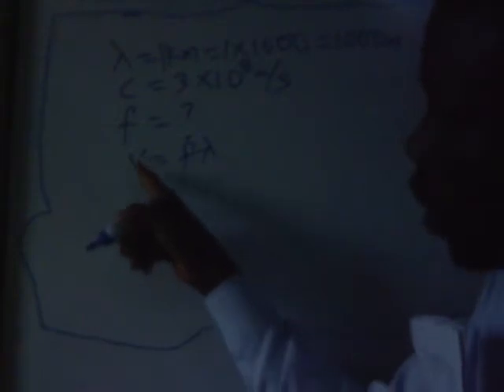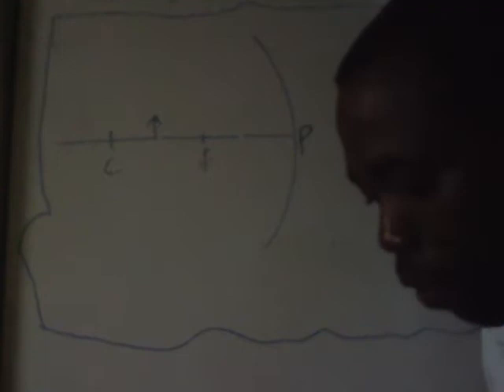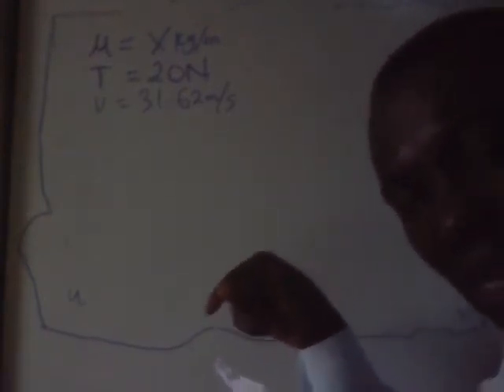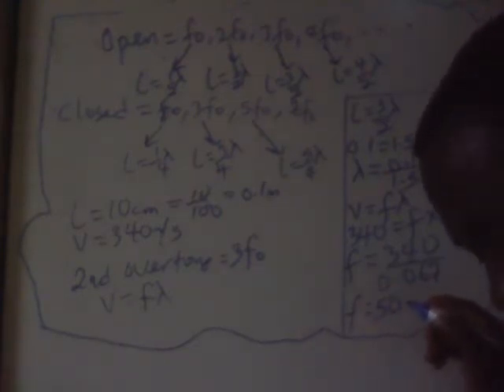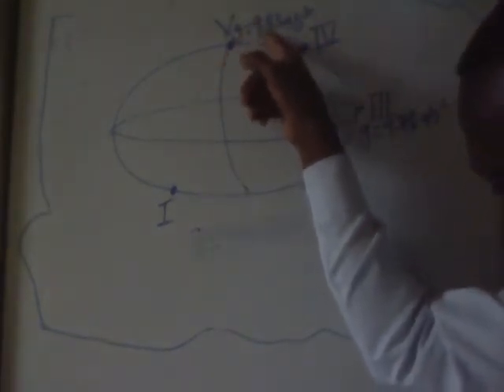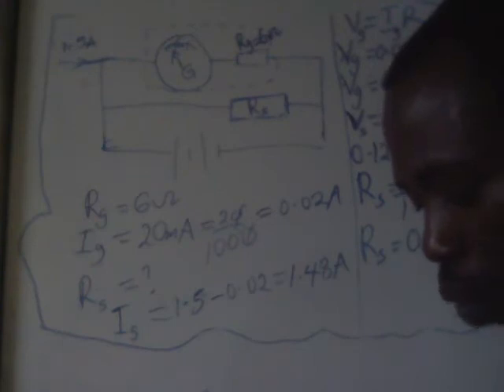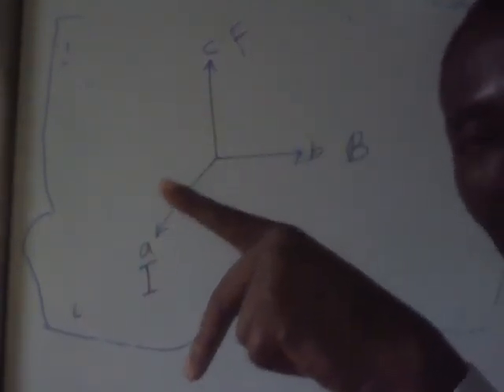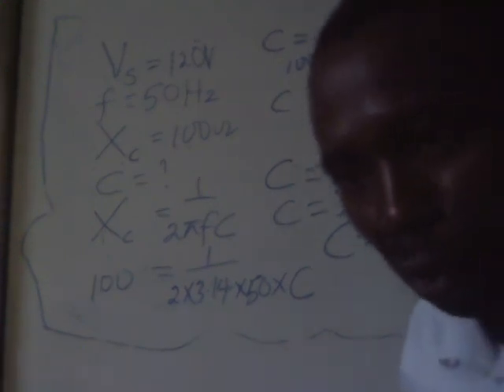2021 NECO Physics Objectives Solution PART2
This video focuses on the solution to 2021 NECO Physics objective questions-Part1